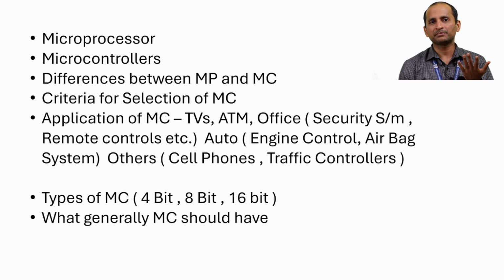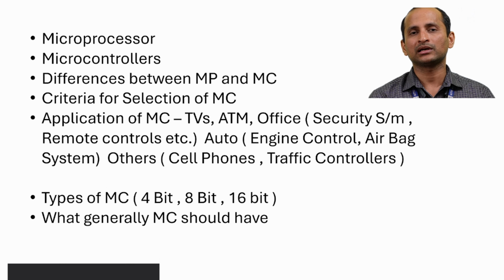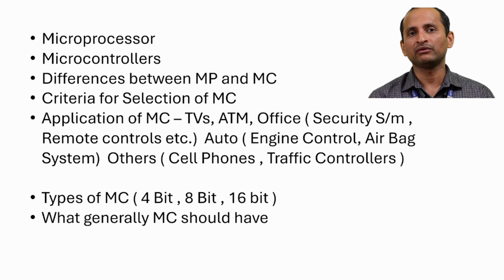MicroController Embedded C programming - Pramod Jain